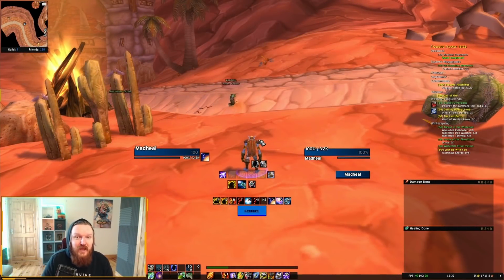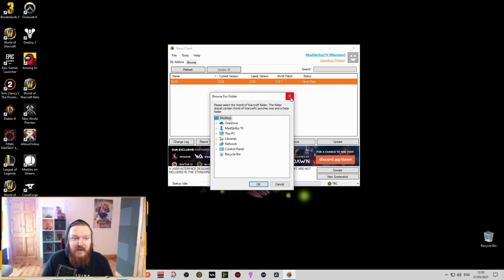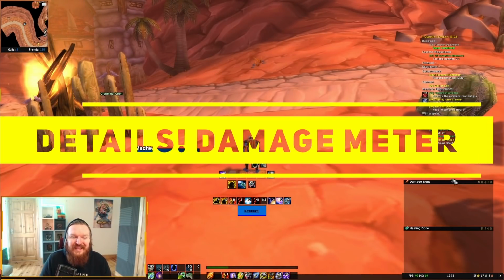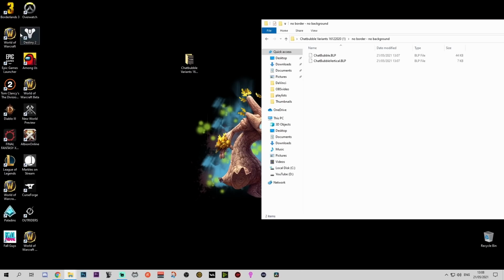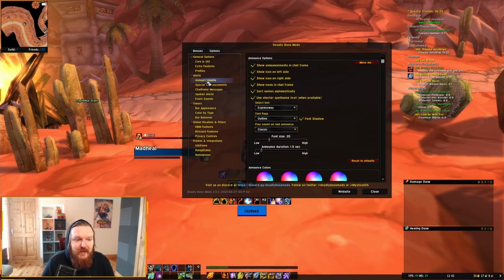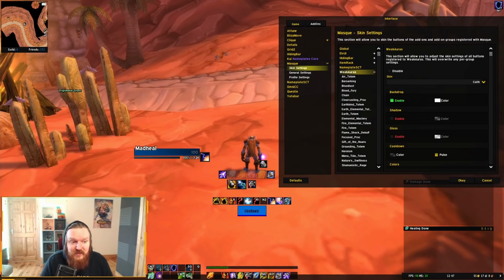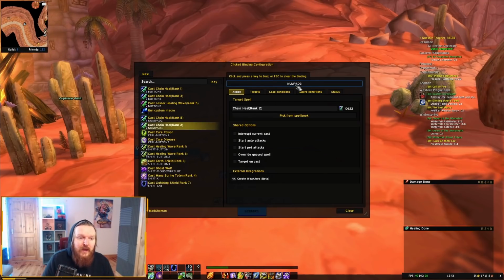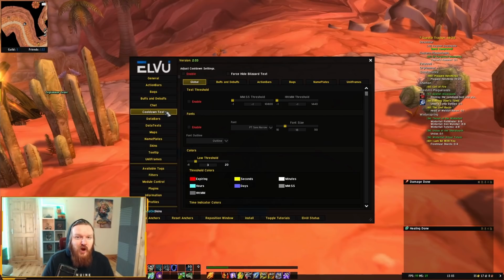TBC CLASSIC BEST ADDONS | Must Have Addons & Settings - ElvUI, Grid2 & Much More!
World of Warcraft (WoW) The Burning Crusade Classic (TBC) addon guide. I talk about my favorite addons in TBC, my settings and how to get them. I cover TukUI Client / Wago and many more!

00:00 Intro
00:27 ElvUI
02:22 How to Install ElvUI
04:59 Questie
06:24 AtlasLootClassic
07:06 Details!
08:09 Attune
08:49 Transparent Chat Bubbles
11:02 BlizzMove
11:50 DBM
12:29 AddOnSkins
13:24 WeakAuras
15:13 Masque
16:17 Clique / Clicked
19:56 Grid2
21:27 OmniCC

Patch 9.0 World of Warcraft: Shadowlands expansion.

External Sources
Addons